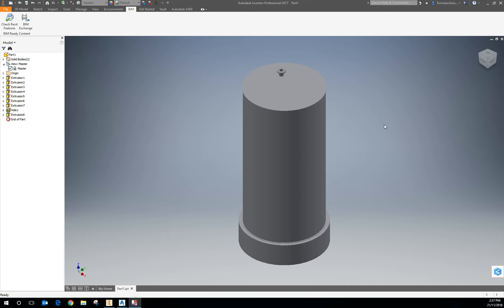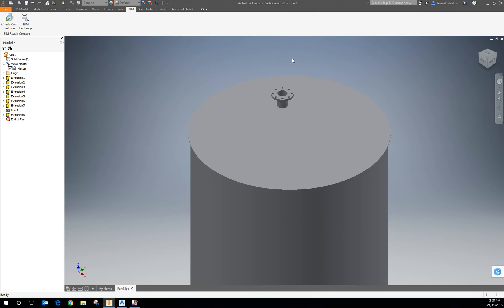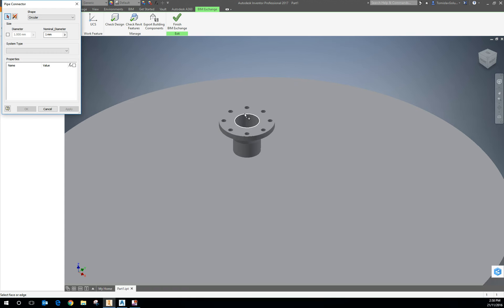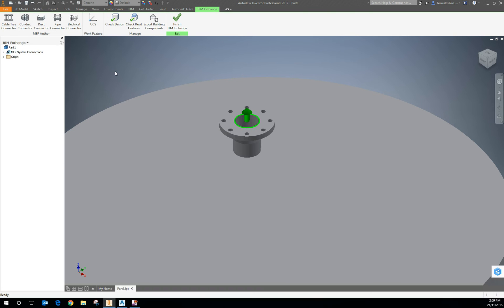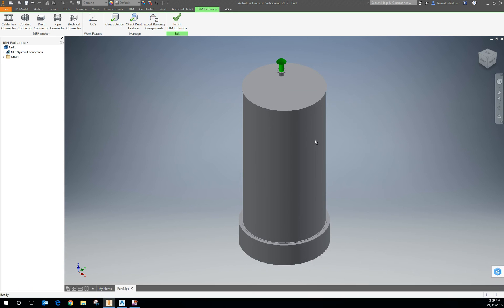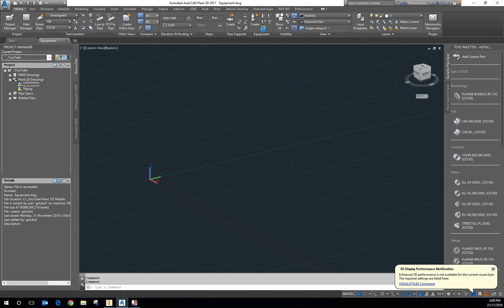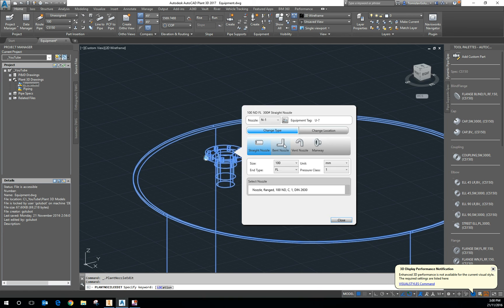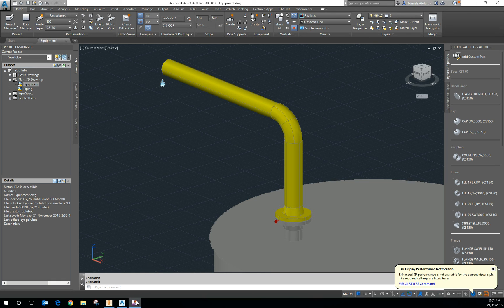Inventor and Plant3D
In this video, Tomislav Golubovic, Senior Technical Specialist for Plant and Infrastructure at Autodesk Australian and New Zealand, goes over the basics for converting an Inventor Model to a .adsk file for import to Plant3D as a piece of Equipment.